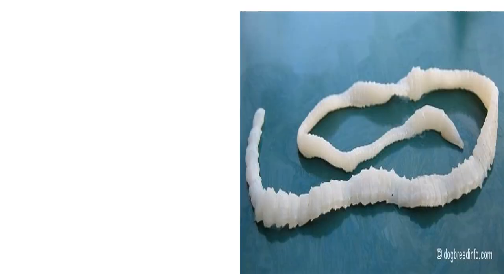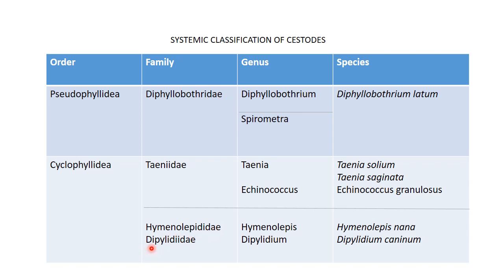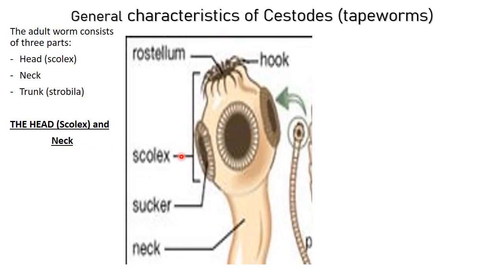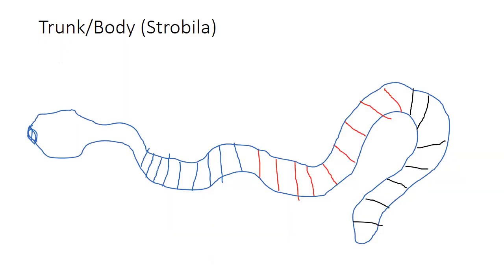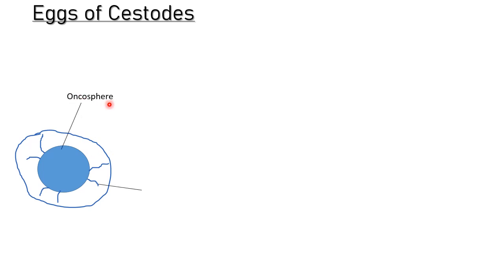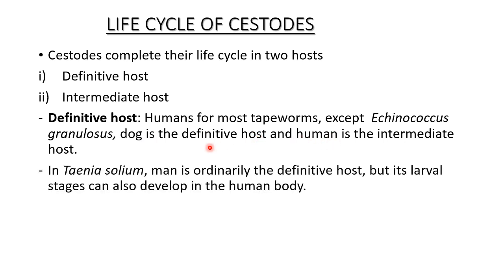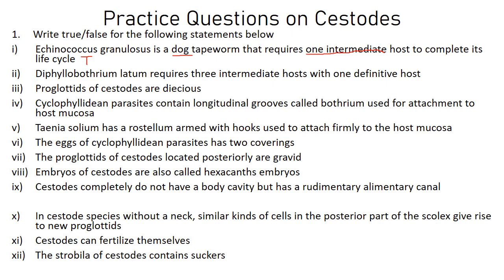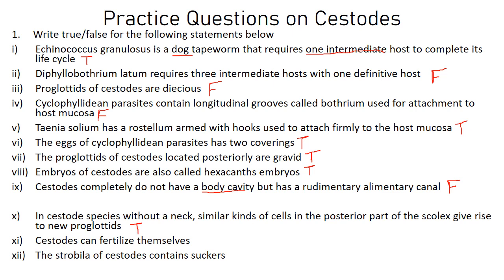Cestodes - Parasitology (Helminthology)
Hello brainerds, here is a video that talks about the general characteristics of cestodes in terms of their Morphology and Life cycles. Then at the end of the video do not forget to attempt the questions there to see whether we have understood. And also do not forget to watch my other video on the introduction to helminths as well which will give u the best review of what we are going to be talking about in the helminthology series of videos.